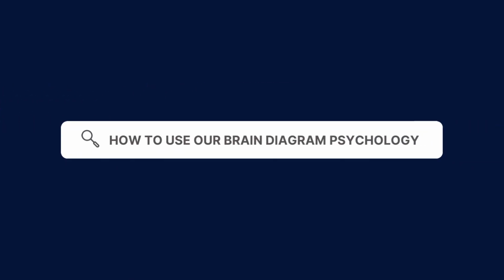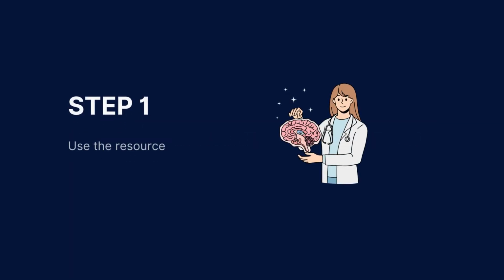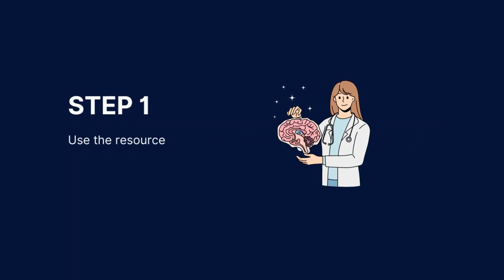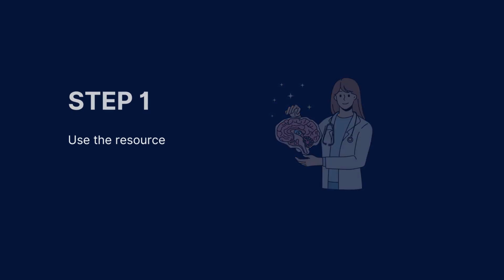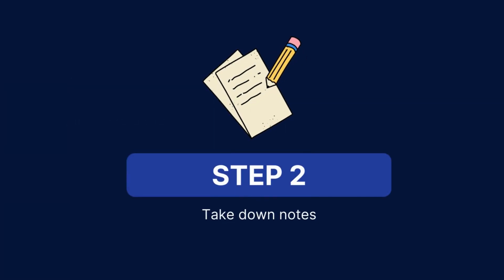Brain Diagram Psychology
Use this brain diagram designed specifically for psychology specialists when analyzing or explaining to a patient and diagnosis you’ve made. Click here for a free template:

Intro 0:00
What is a brain diagram for psychology? 0:06
How to use a brain diagram for psychology? 0:49
Carepatron1:08